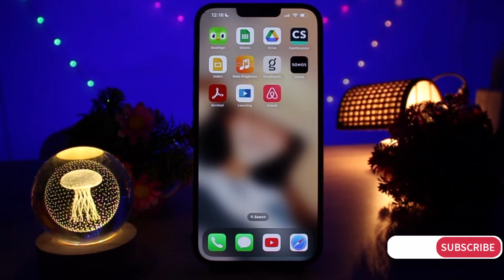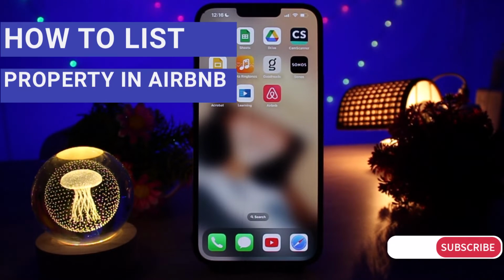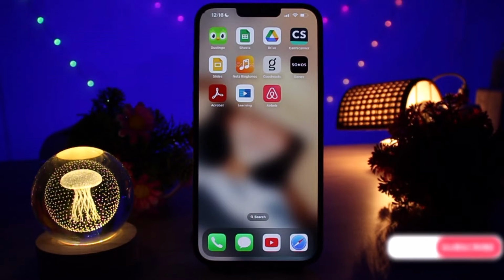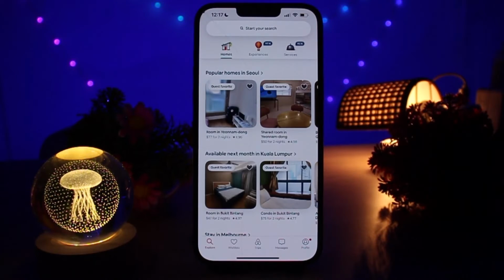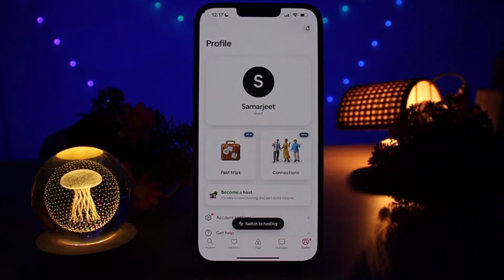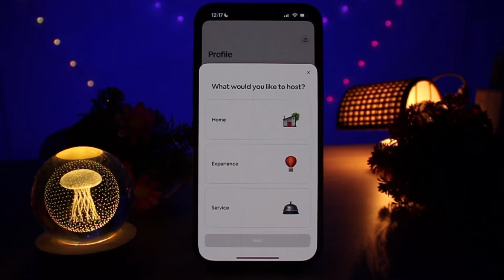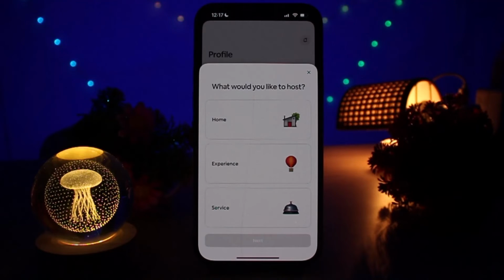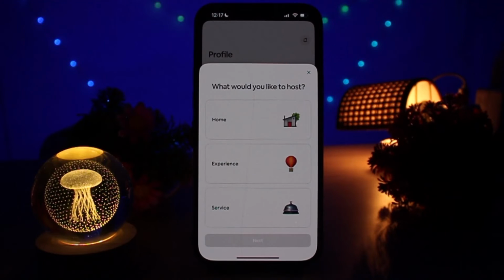Listing Your Home on Airbnb Made Easy - Here's How You Can Do It - 2025